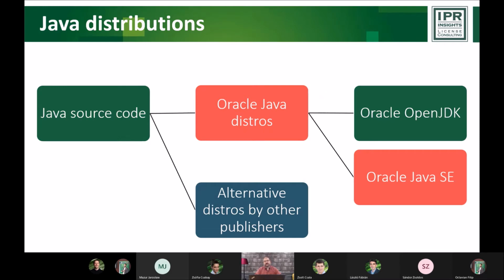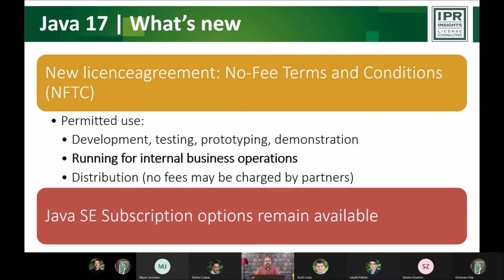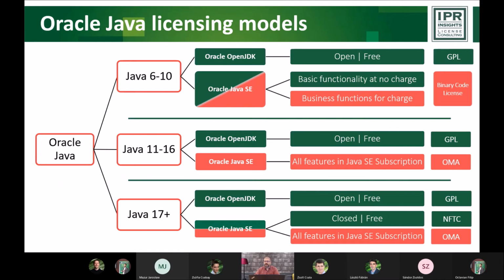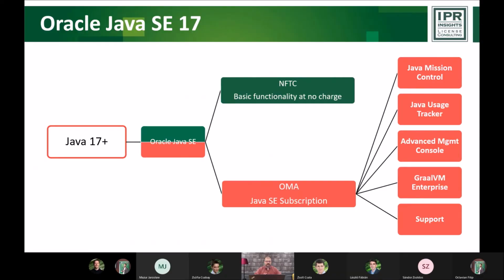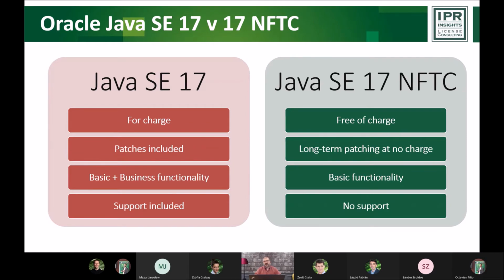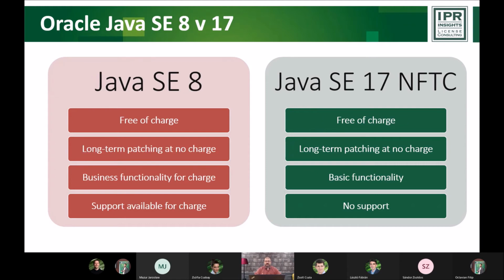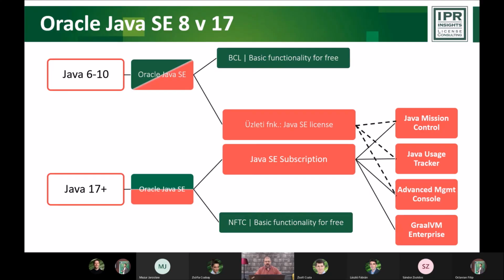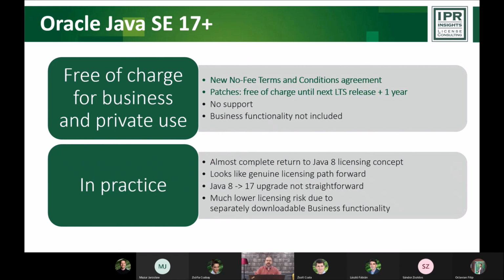SAM Pro Club - Déja vu Java SE 17 vs. Java SE 8 webinar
Oracle cancelled free licensing options for its proprietary Java SE distribution starting with version 11 in 2018. In light of the massive migration away from Java, Oracle has brought back a free licensing option with Java SE 17. What’s changed? How much is the same and what’s different from the days of Java SE 8? What does this change mean for enterprise compliance management?